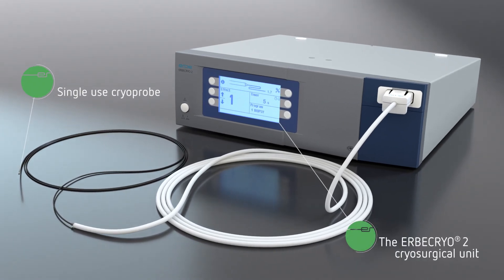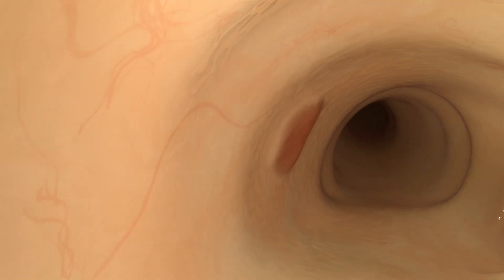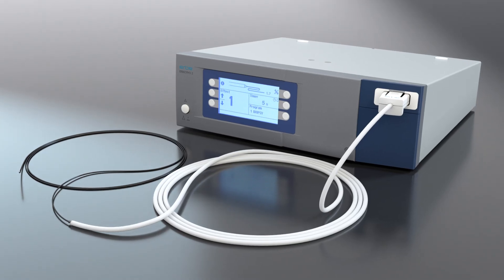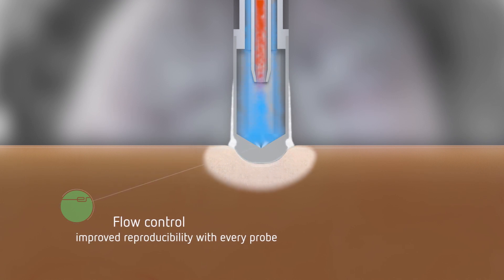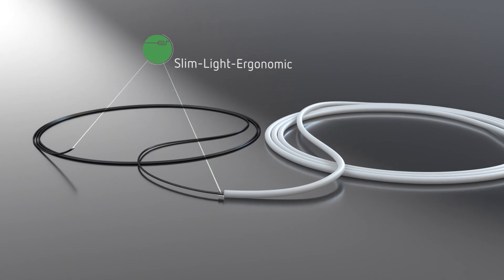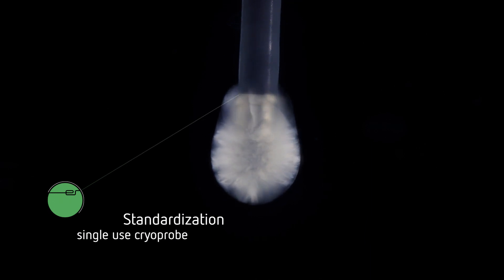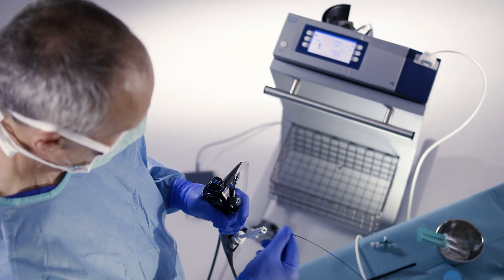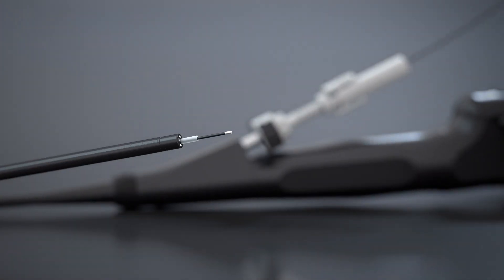Flexible single-use cryoprobes for ERBECRYO® 2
The ERBECRYO® 2 is the next generation of cryo units and was designed with a focus on improved reproducibility for state-of-the-art flexible cryo applications. Several new Features support ease-of-use and enhance the technical and clinical performance. The flexible single use cryoprobes are available in various sizes. Providing broad compatibility for various clinical applications such as immediate recananlization of exophytic stenosis in the tracheobronchial tract, central (endobronchial) and peripheral (transbronchial) cryobiopsies, tissue devitalization and extraction of foreign bodies.

Important information

We have prepared this document with care. Nonetheless, we cannot completely rule out errors in this document.

The information, recommendations and other data (“Information“) contained in this document reflect our state of knowledge and the state of science and technology at the time of preparing the document. The information is of a general nature, non-binding and serves solely for general Information purposes and does not represent instructions for use or notes on application.

The information and recommendations contained in this document do not constitute any legal obligations by Erbe Elektromedizin GmbH as well as their associated companies (“Erbe″) or any other claims against Erbe. The information does not represent a guarantee or other quality statement, these require the express contractual arrangement with Erbe in individual cases.

Erbe shall not be liable for any type of damage resulting from following information given in this document, regardless of the legal reason for liability.

Every user of an Erbe product is responsible for checking the respective Erbe product for its properties as well as the suitability for the intended type of application or intended purpose in advance. The suitable type of application of the respective Erbe product is given by the user manual and the notes on use for the corresponding Erbe product. The user is obliged to check whether the existing user manual and the notes on use correspond with the status for the specific Erbe product. The devices may only be used according to the user manual and the notes on use.

The information on setting values, application sites, duration of application and the use of the respective Erbe product is based on the clinical experience of physicians independent from Erbe. They represent guidelines which need to be checked by the user for their suitability for the actual planned application. Depending on the circumstances of an actual application case, it may be necessary to deviate from the information provided.

The user has to check this on his/her own responsibility in each case when using an Erbe product. We wish to point out that science and Technology is constantly subject to new developments arising from research and clinical experience. For this reason it may be necessary for the user to deviate from the information provided in this document.

This document contains information about Erbe products which may possibly not be approved in a specific country. The user of the respective Erbe product is obliged to inform him/herself whether the Erbe product he/she is using is legally approved in his/her country and/or if legal requirements or restrictions for use possibly exist and to which extent.

This document is not intended for users in the USA.